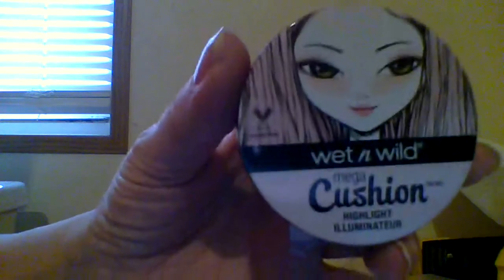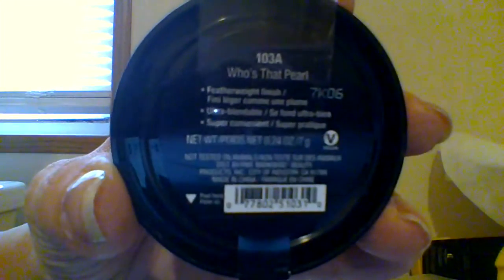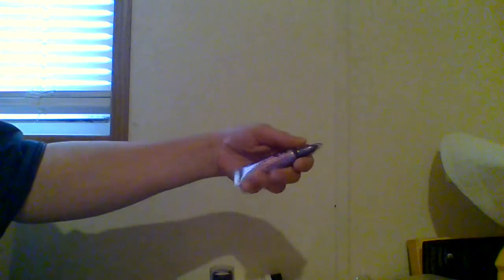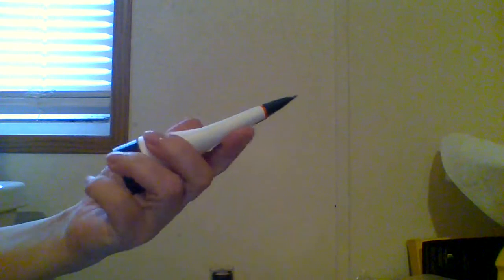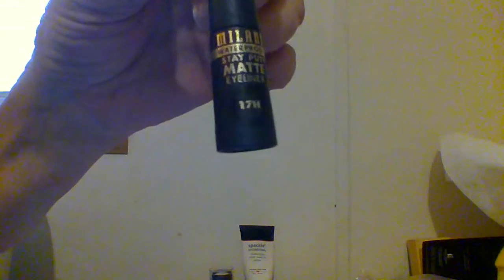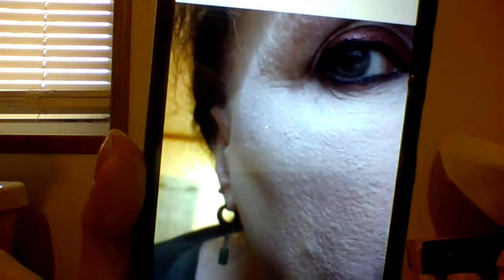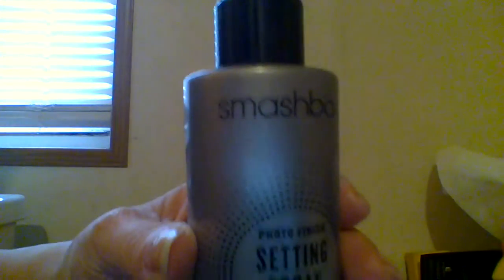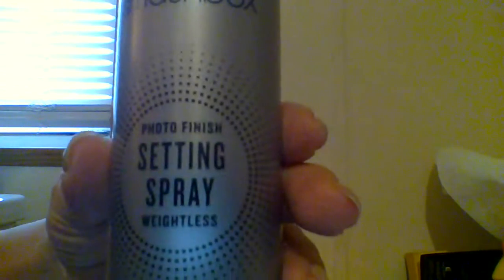Wet N Wild Mega Cushion Highlight Whos That Pearl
I bought this highlight on sale, and they are no longer on their site. These highlighters are also non-transfer.